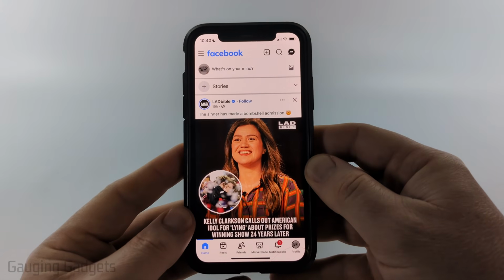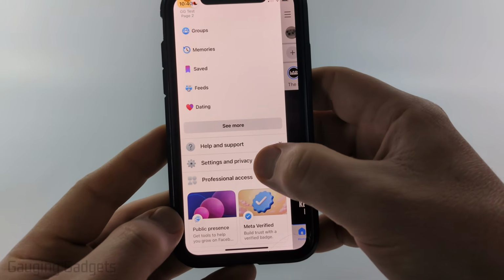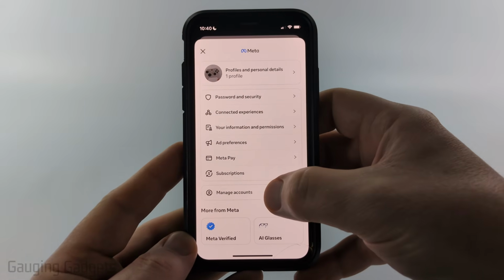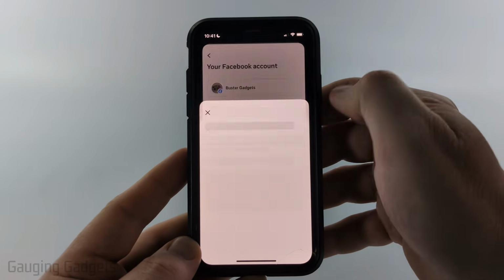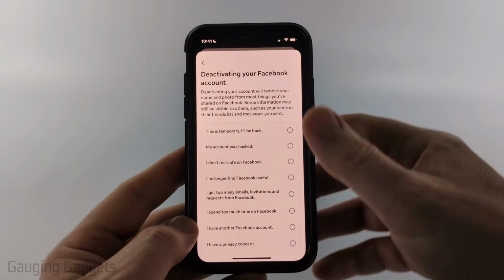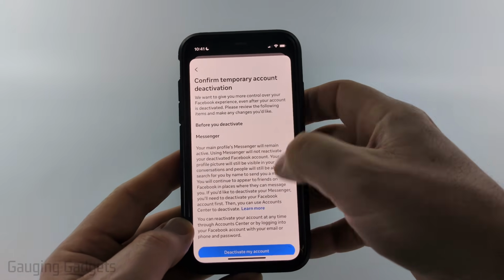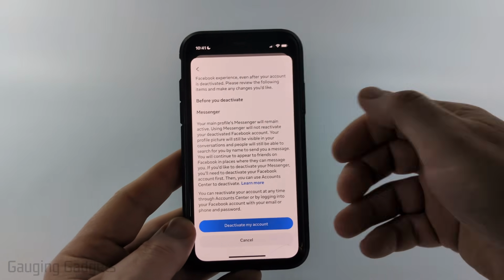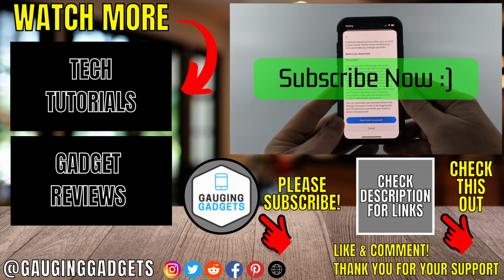How to Deactivate Facebook Account - 2026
Deactivating your Facebook account in 2026 is quick and easy to do. In this tutorial, you will learn how to temporarily deactivate your Facebook profile so it is hidden from other users. This means you can take a break from Facebook without permanently deleting your account or losing your data.